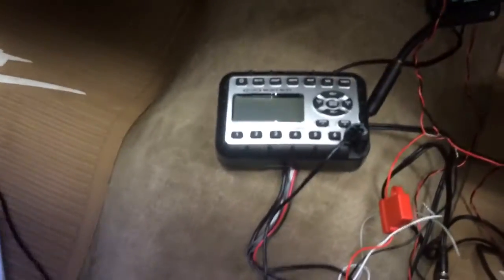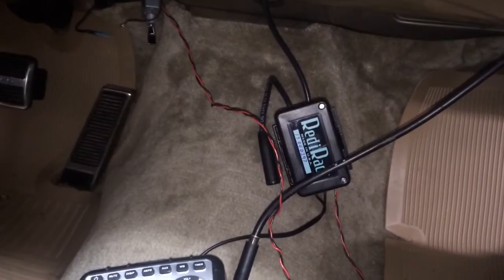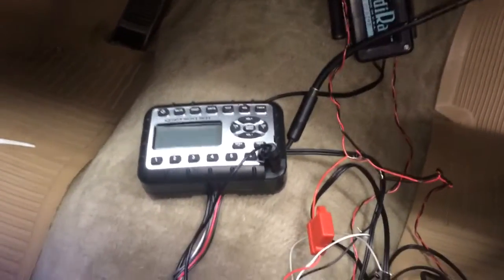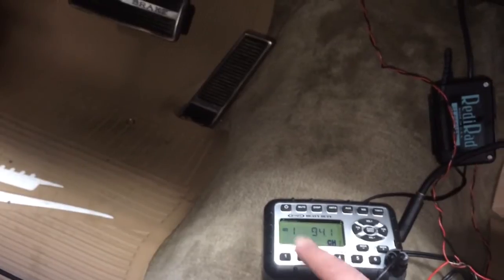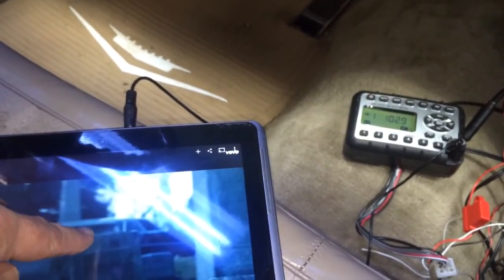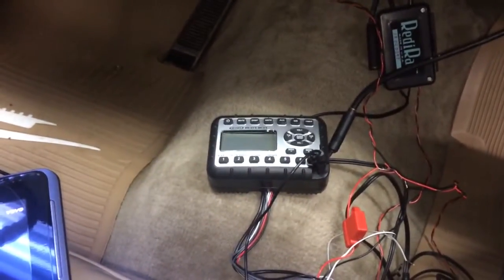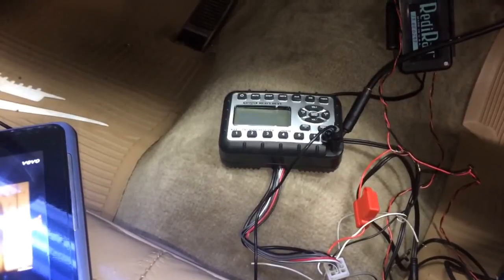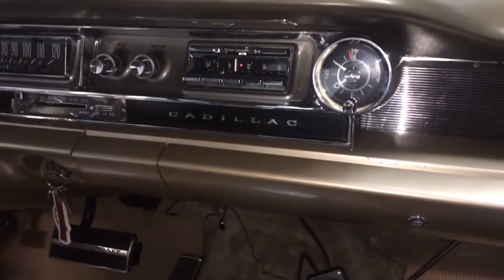Redirad and Jensen Radio in 1961 Fleetwood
A quick look at adding modern music to my old stock radio.